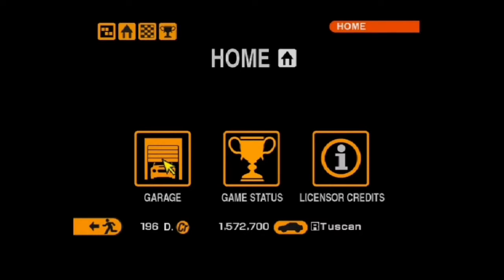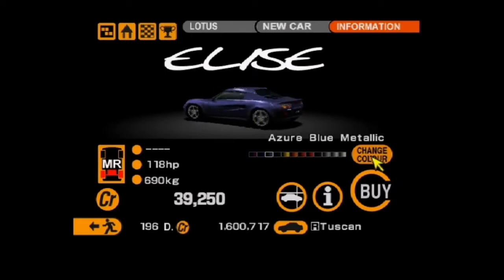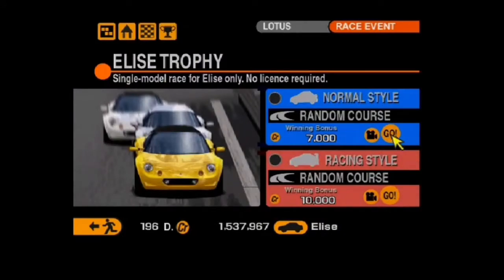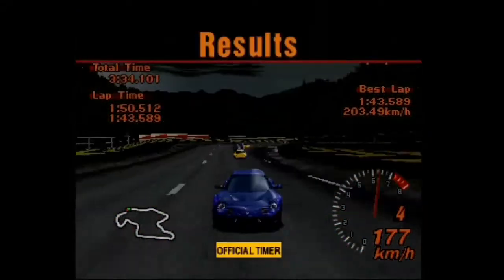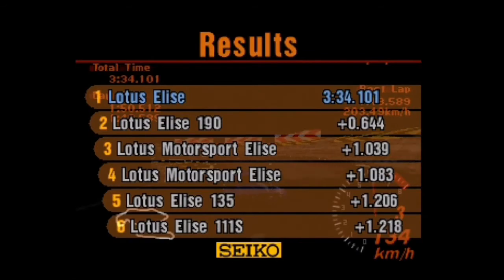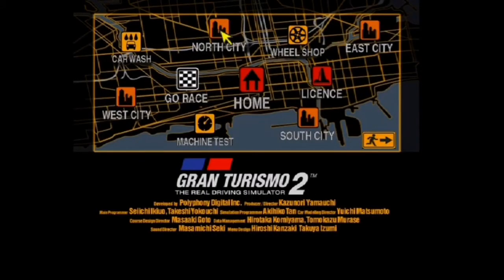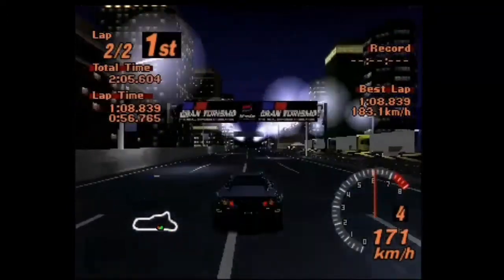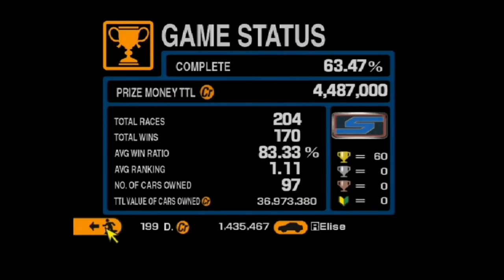Let's Play Gran Turismo 2 (PAL) - Episode 67 - Elise Trophy